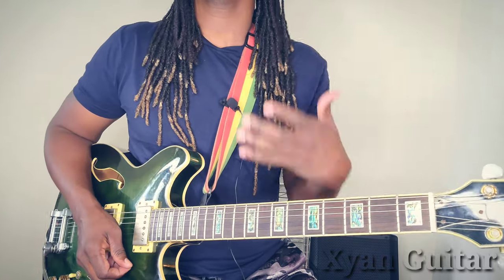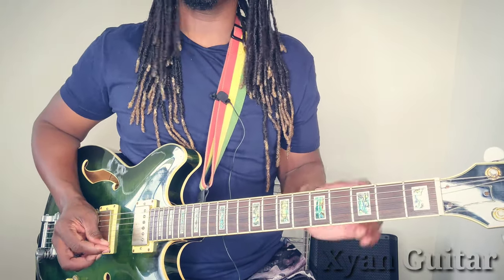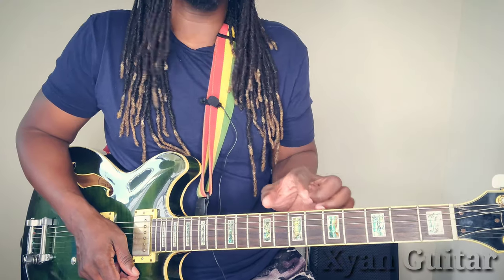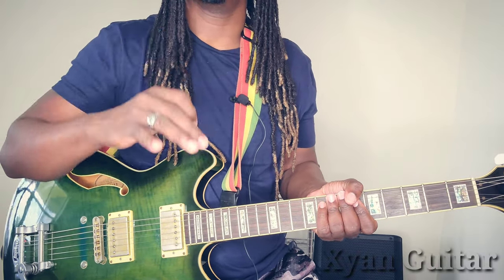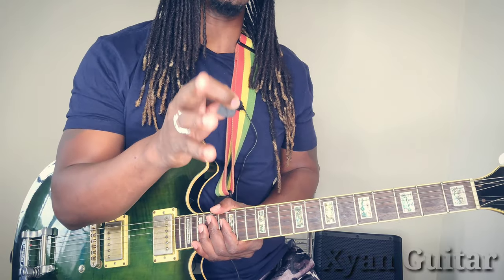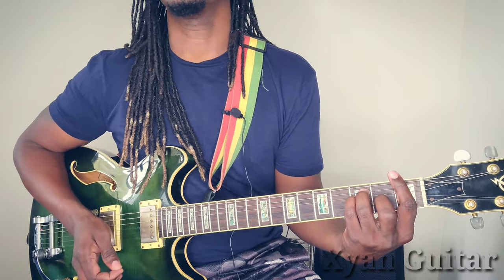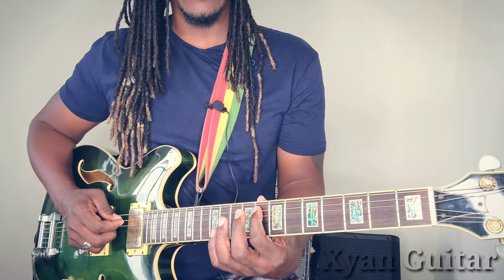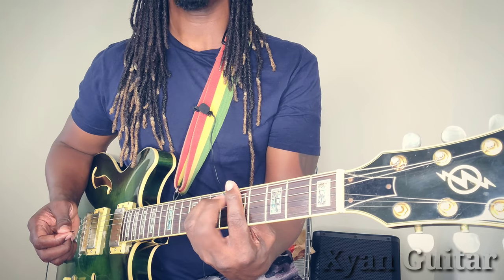How to play Bob Marley - Zion train on guitar/tutorial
Tune in as I break down this one and make it easy for y'all  to play. This tutorial should be watched in full.
Track number 6 on Bob Marley and the Wailers 12th studio album, released in 1980